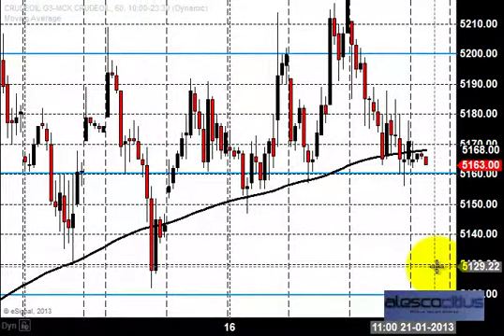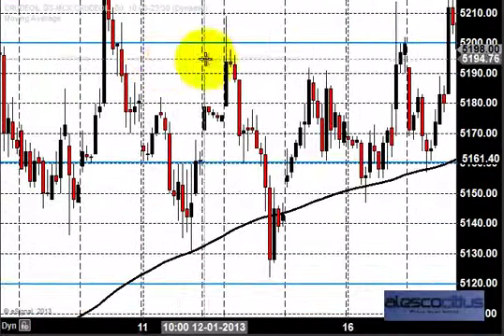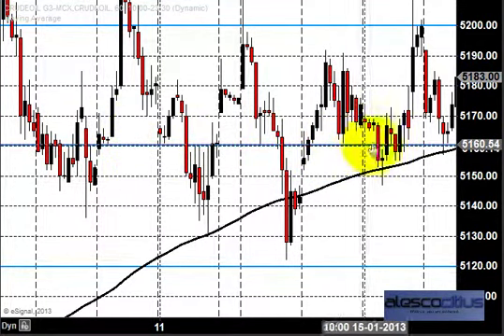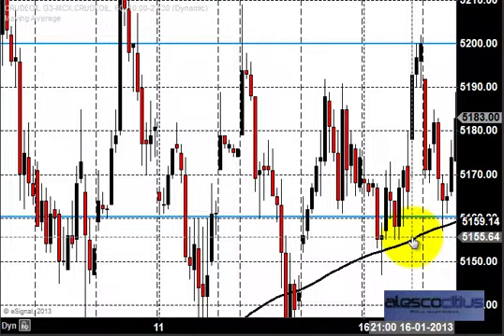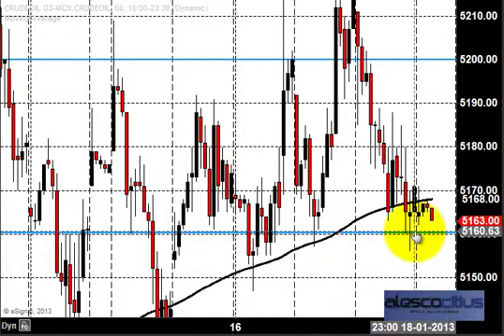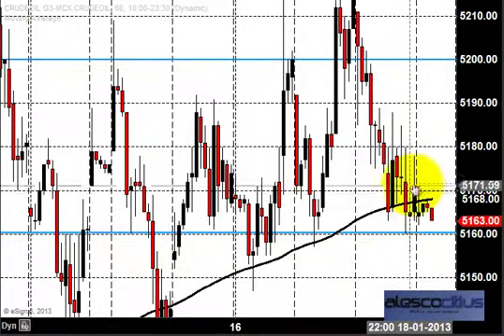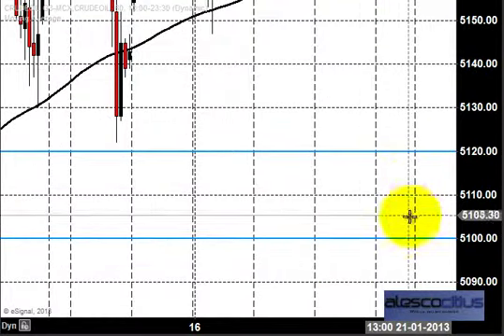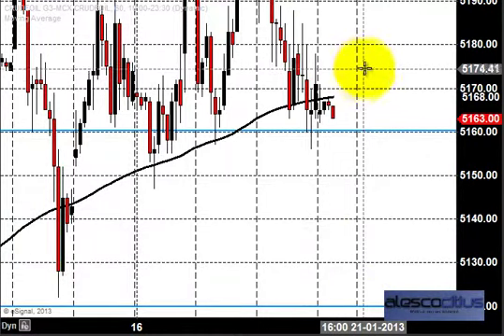MCX CRUDE OIL TRADING TECHNICAL ANALYSIS JAN 21 2013 CHENNAI TAMIL NADU INDIA